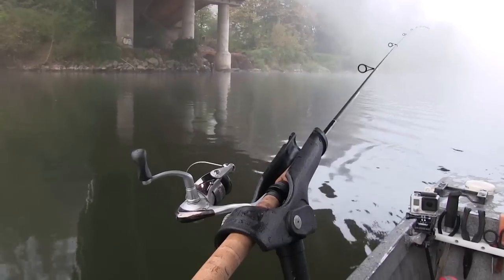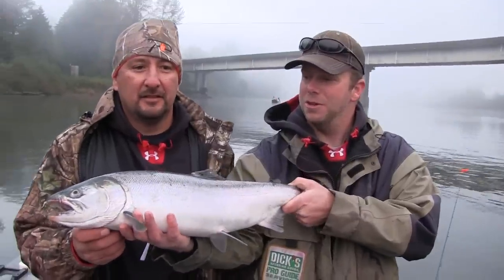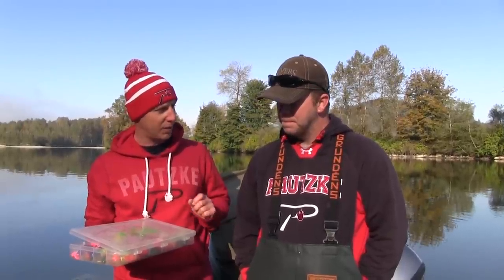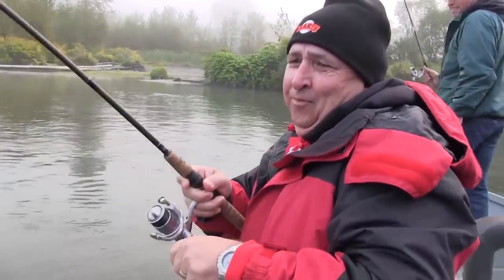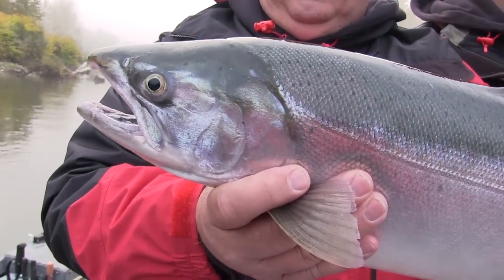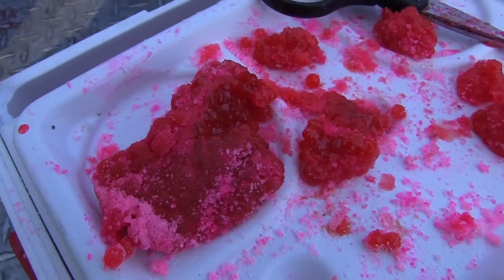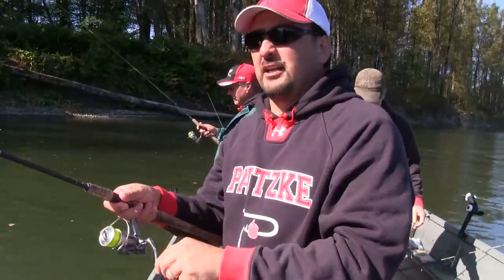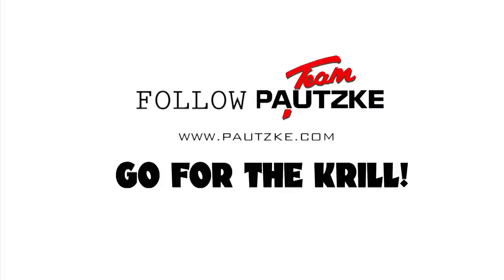Snohomish River Coho Salmon Fishing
Coho salmon fishing takes center stage in the Northern Puget Sound during the fall when droves of Coho flood the rivers in September, October and November. While many coastal rivers see Coho in Washington, few can stand toe-to-toe with the Snohomish system where wild and hatchery fish can be retailed.

The system serves as a playground for Pacific Northwest anglers who come armed with Pautzke Fire Cure eggs and an array of plugs to target the acrobatic migration. We hopped aboard with professional guide Todd Daniels of Tall Tails Guide Service to sample this wonderful resource and found eager biters, even in the low, clear water, as you'll see in this edition of Pautzke Outdoors.

For more information on Todd Daniel's Guided Coho fishing trips please